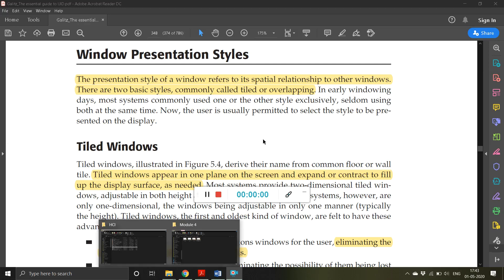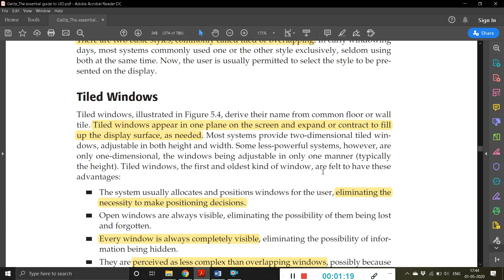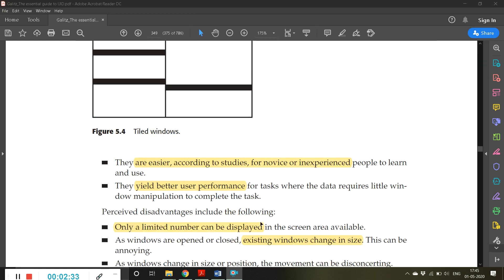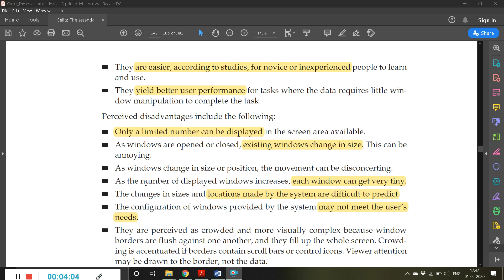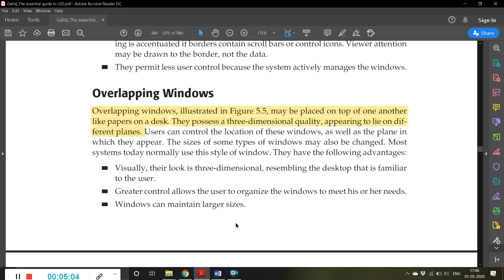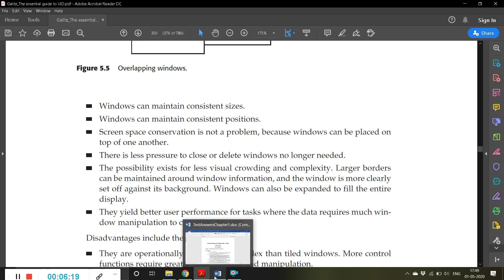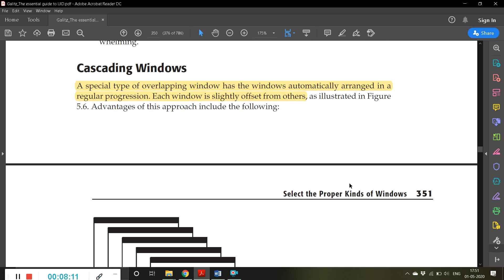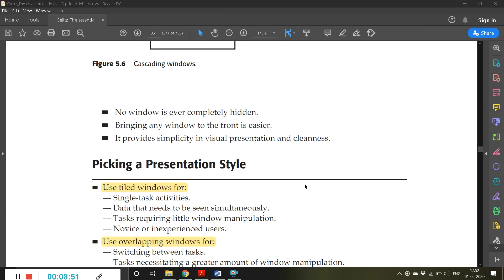Window Presentation Styles (Module4_Lecture5)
The video explains different window presentation styles.